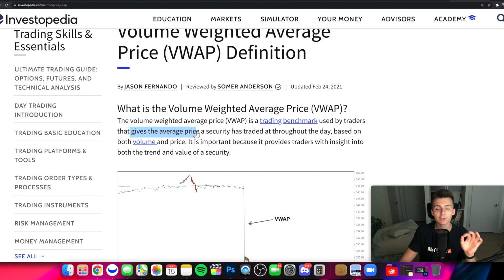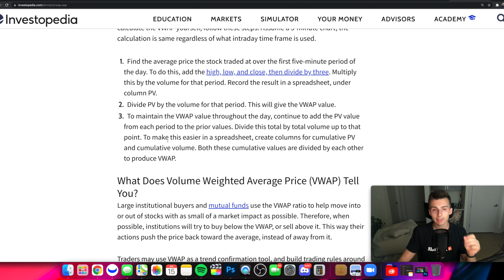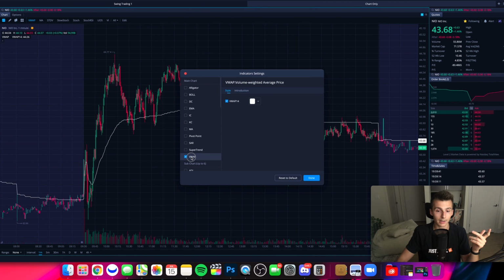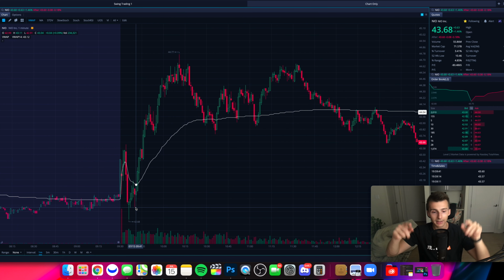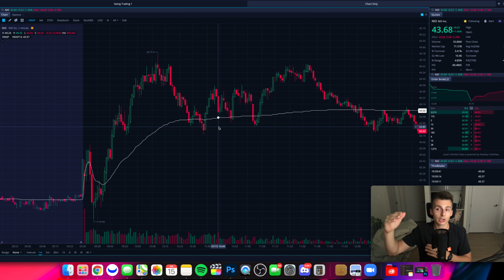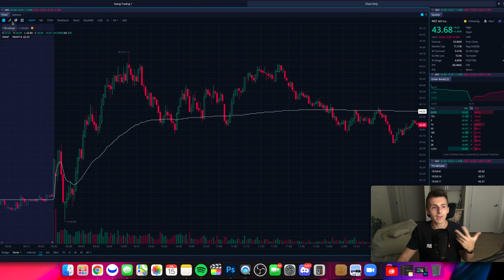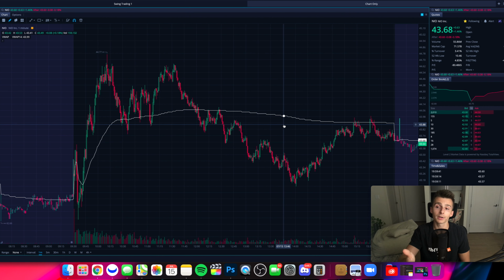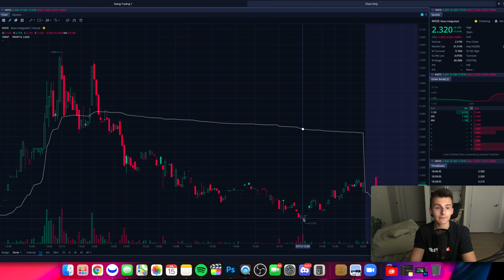Master This VWAP Trading Strategy | How To Trade The VWAP Indicator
In this video we are covering the VWAP indicator, what it is, how to use it in your own trading and the VWAP trading strategy that many top traders use in their own trading. As always do your own due diligence before making any trades/investments and leave any questions and comments below in comments section!

                                  🔽 RESOURCES 🔽